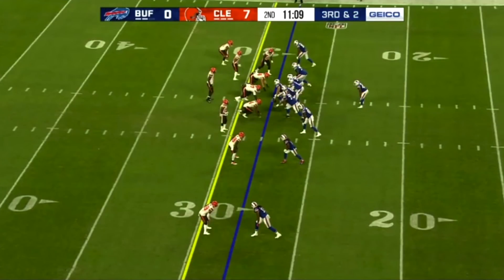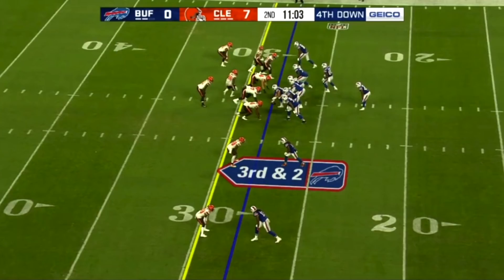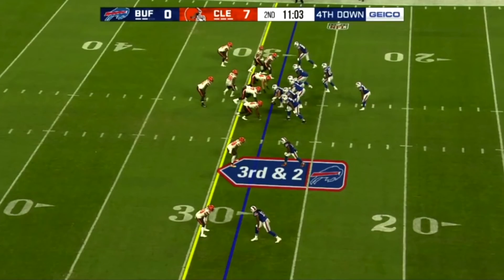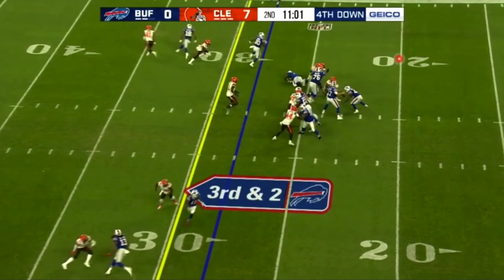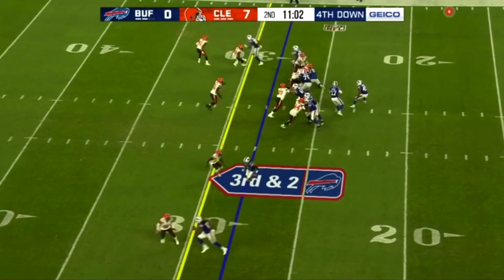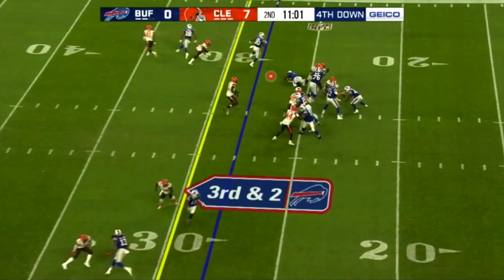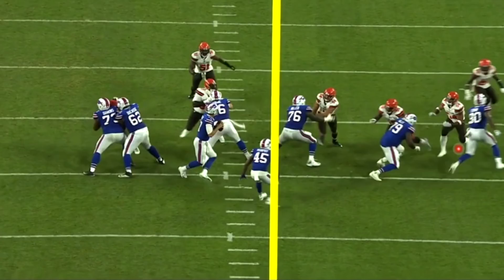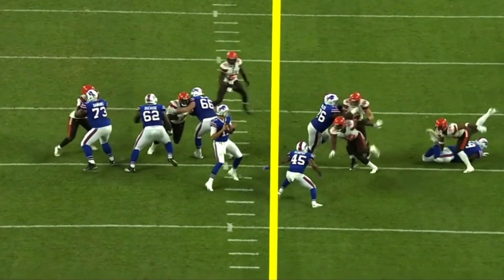Buffalo Bills QB: Josh Allen's Mental Processing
Buffalo Bills Quarterback Josh Allen has had a solid preseason going 18/32 for 176 yards and two touchdowns, but there is still work to be done. Reports from practice at One Bills Drive this week are that Allen is working with the ones and is going to get his chance to start this coming weekend against the Cincinnati Bengals.